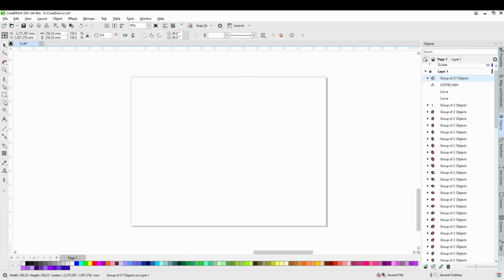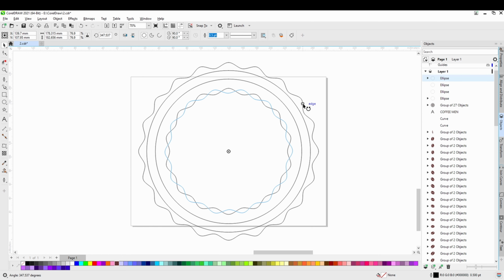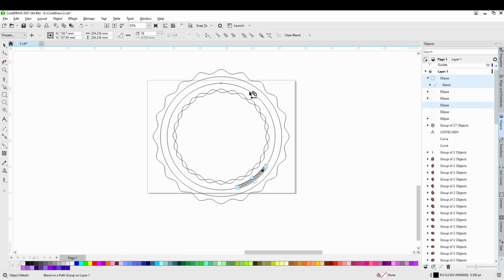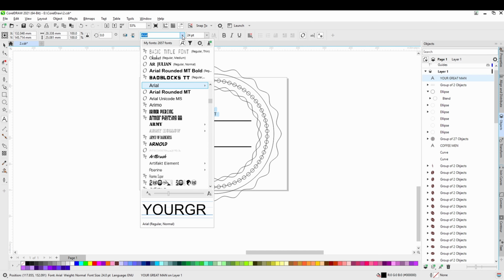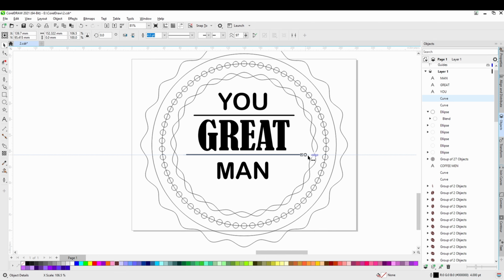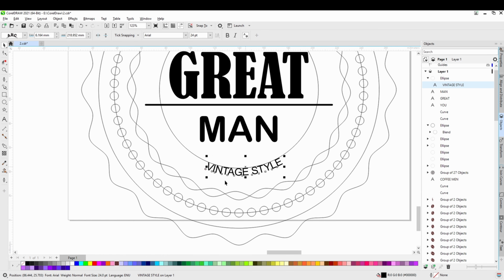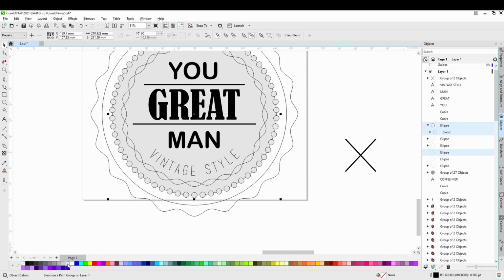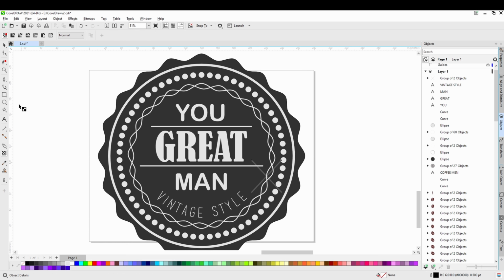How to design vector circle zig zag black background with "YOU GREAT MAN" text logo in CorelDraw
Learn to draw logo and modern vector portraits using coreldraw and pick up some useful techniques and keyboard shortcuts!